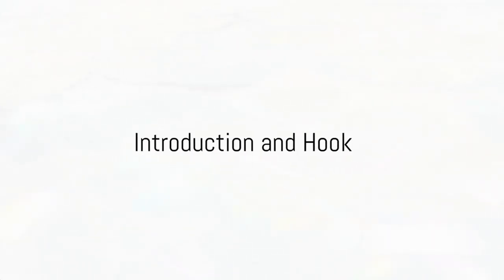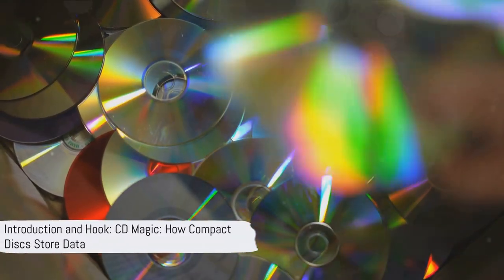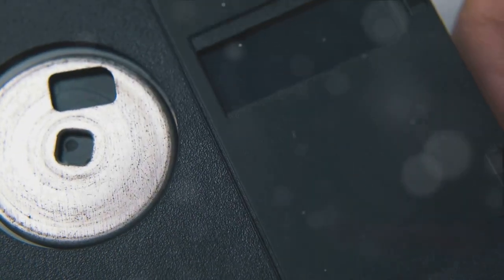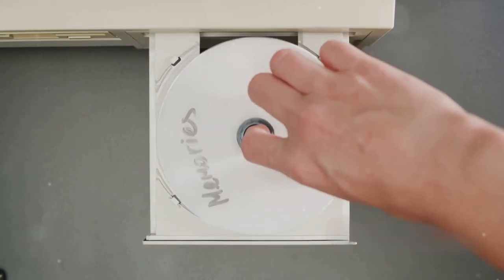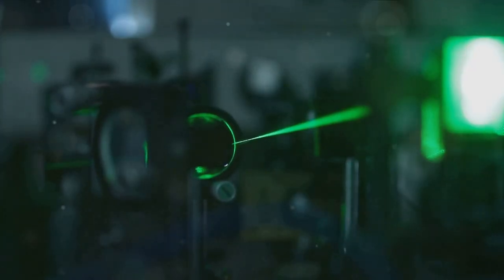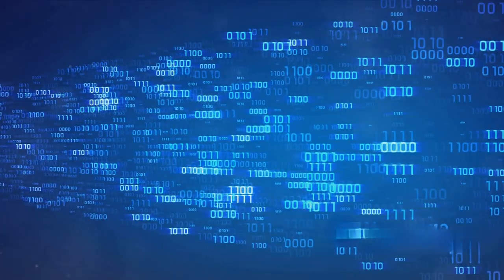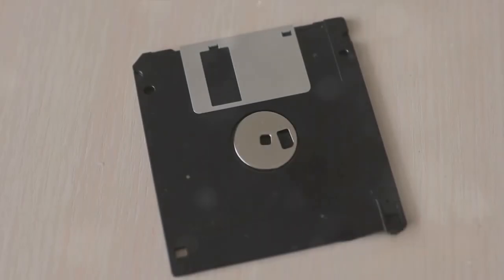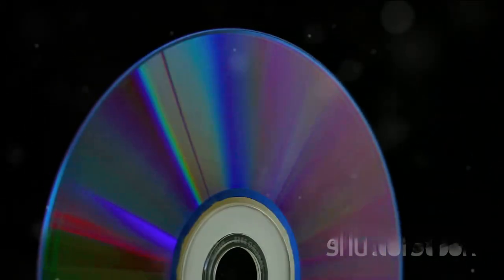CD Magic : How Compact Discs Store Data?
In this enlightening video, we delve into the fascinating world of CDs (Compact Discs) and unravel the mystery behind their incredible data storage capabilities. Join us as we explore the technology that powers these iconic discs and gain a deeper understanding of how they work. Discover the secrets behind CD storage, how they read and write data, and why they revolutionized the music industry. From the reflective surfaces to the laser technology, we leave no stone unturned in this comprehensive guide. So grab your headphones and prepare to geek out with us.